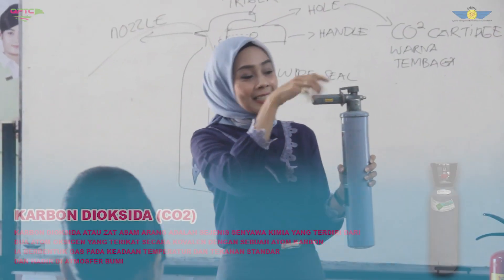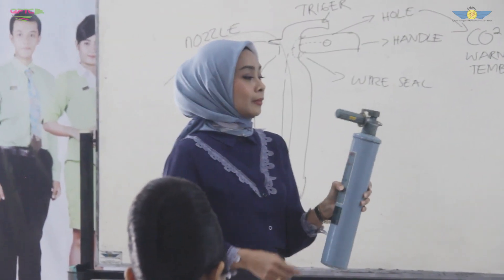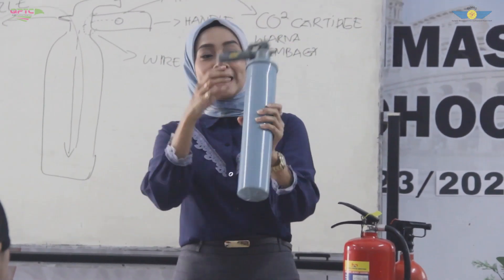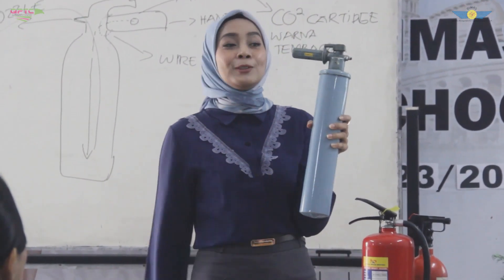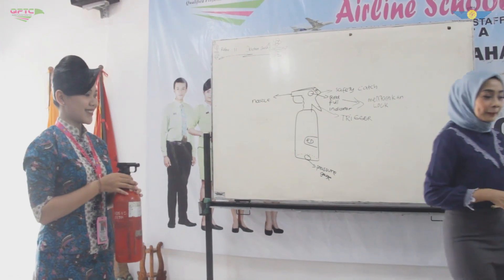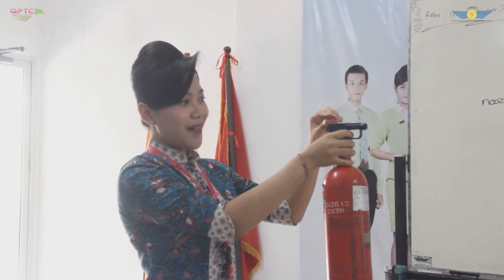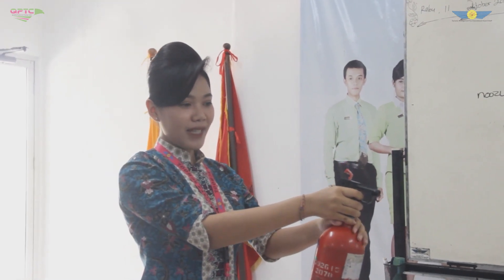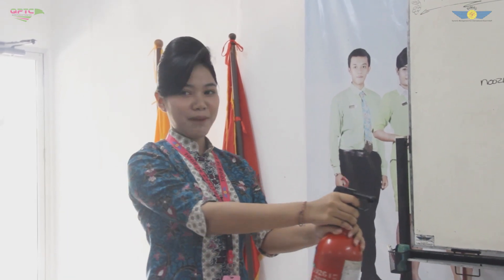Mengenal Equipment Emergency - QPTC DIMAS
Sekolah Pramugari Terbaik Di Indonesia berdiri sejak tahun 2000

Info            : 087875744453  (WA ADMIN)